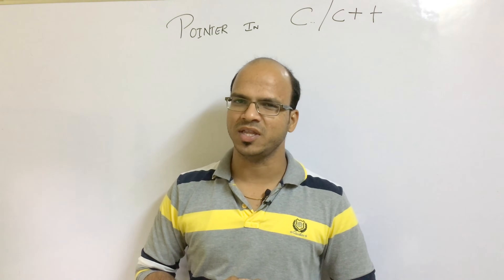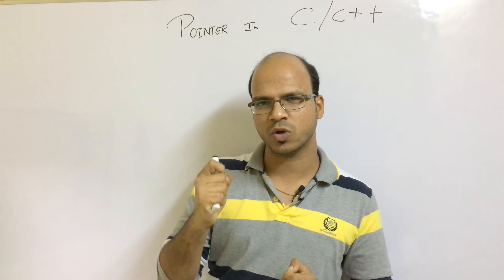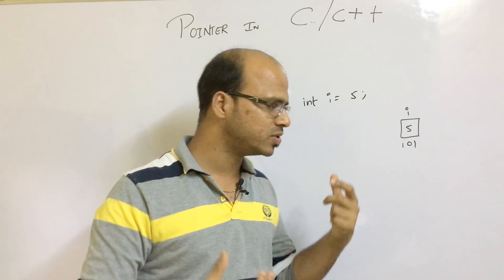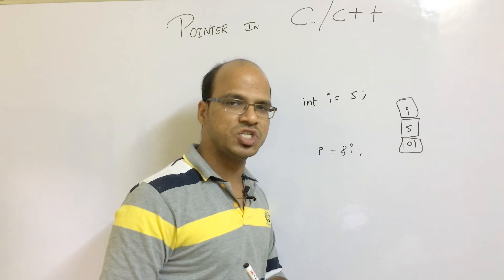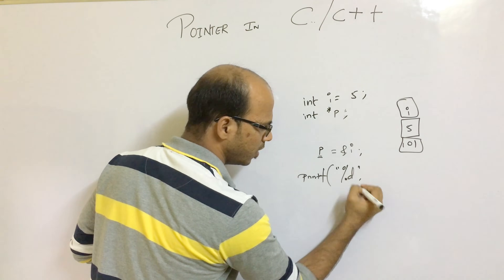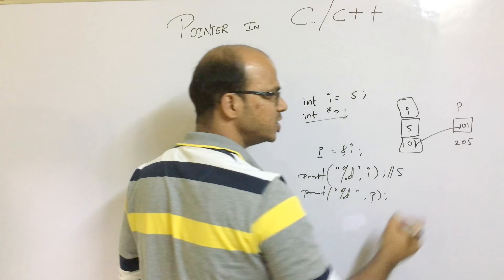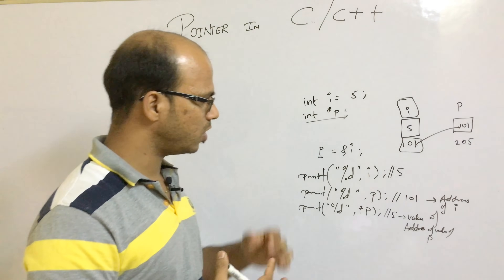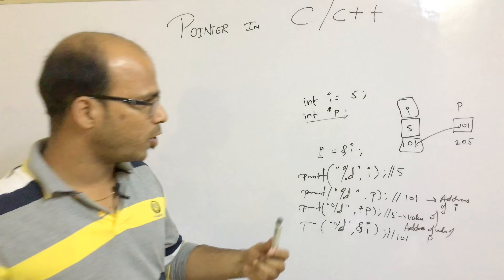Pointers in C Theory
This video shows how pointers  works in c programming.C Programming work on typical hardware.Using pointer,If we want to store a data and access that data we use memory address instead of variable name.Pointer directly relate to address.while using pointer it may increase the speed of your software.Simply When you optimized your software and when you make your code more faster or manage memory then you use the pointer.